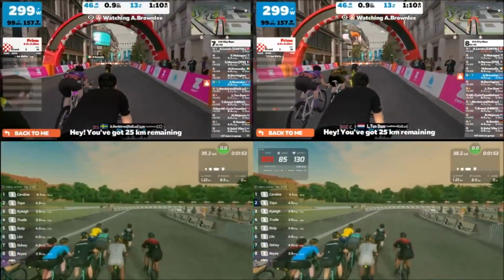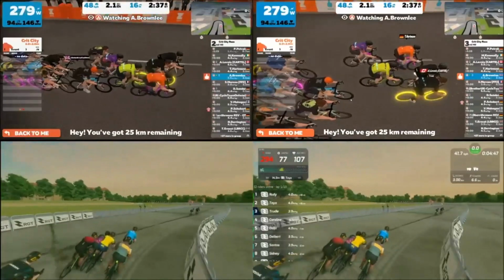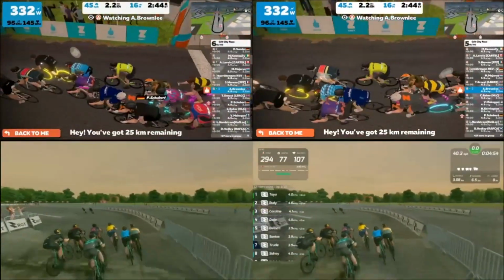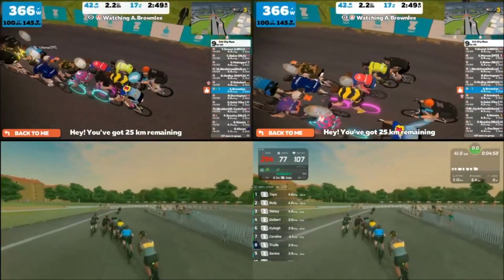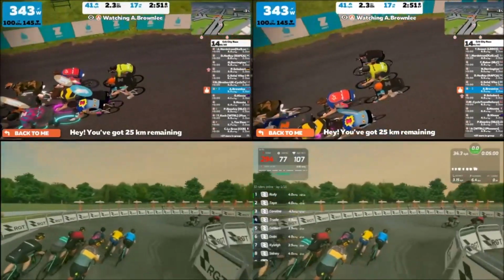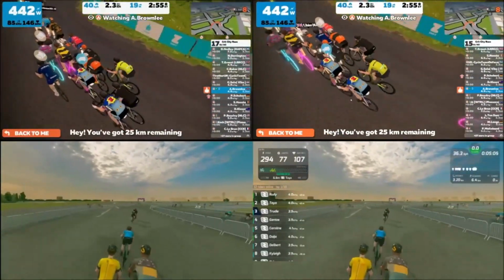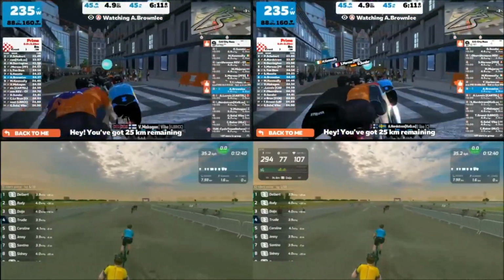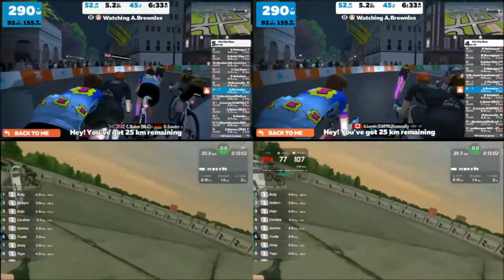Zwift vs RGT - how real is virtual, in reality?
Many thanks to the ZMS Live Stream for access to this video
Two simultaneous recordings of a Zwift event and then a RGT event
We ask you for your feedback regarding what level of reality do you want/expect when riding virtually?